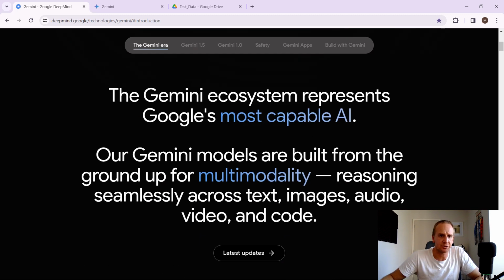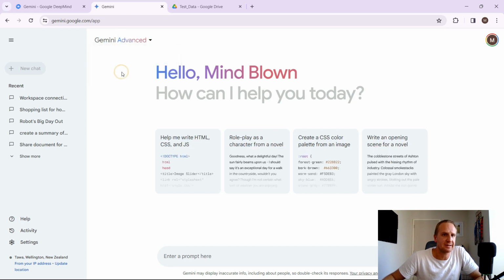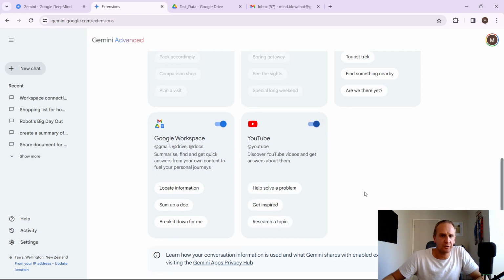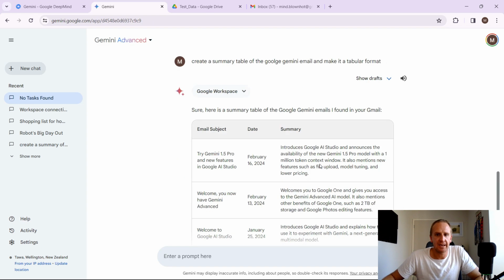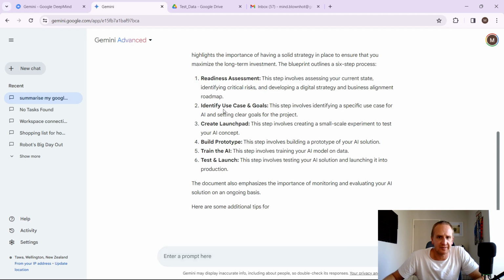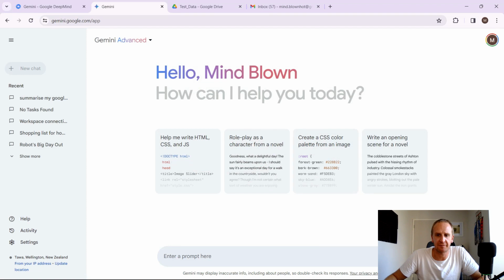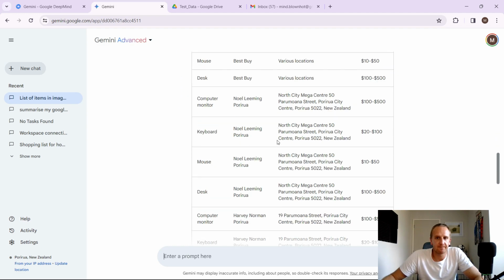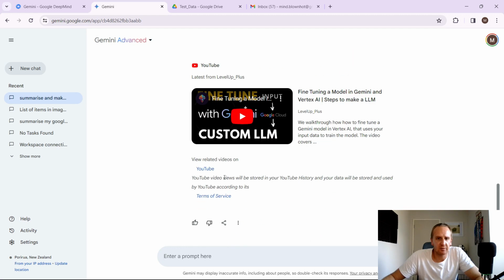How to Use Google Gemini on your Workspace | Use extensions and integrate AI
Using Google Gemini to integrate with your documents, emails and enable the maps features is all in the prompts.  How to use the extensions in Gemini and get more from your AI.

Links:
Using Gemini: Gemini.google.com

We walkthrough:
Chat with Emails
Chat with Documents in Google Drive
Chat with Images
Using Maps to find the items
Chat with Youtube videos

Contents:
00:00 Introduction
00:22 Overview
01:19 Using Gemini
01:52 Enable Extensions
03:27 Enable Workspace
03:50 Chat with Emails
05:35 Chat with Documents
08:26 Chat with Images
09:55 Chat and bring Google Maps into the output
11:08 Chat with Youtube videos